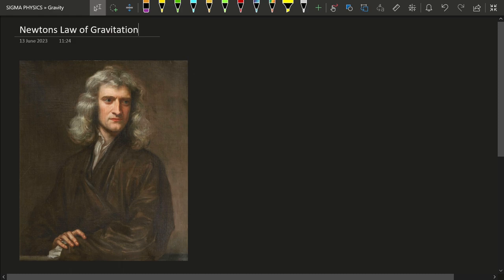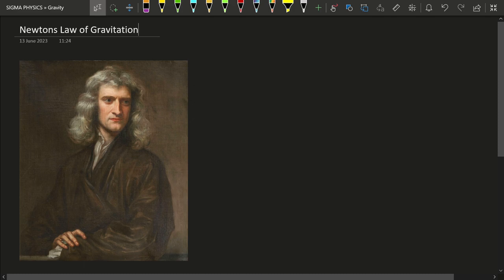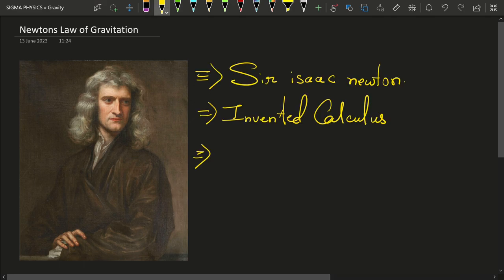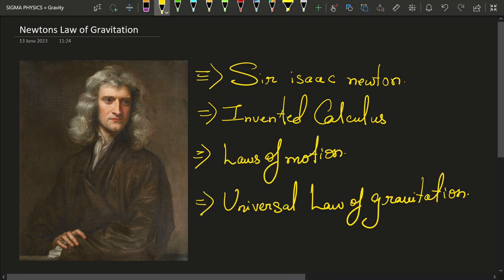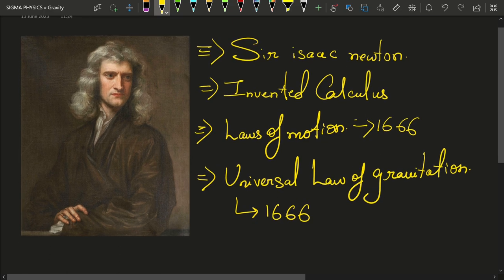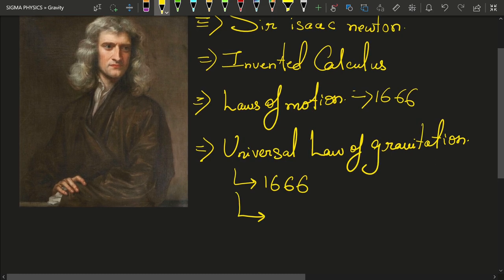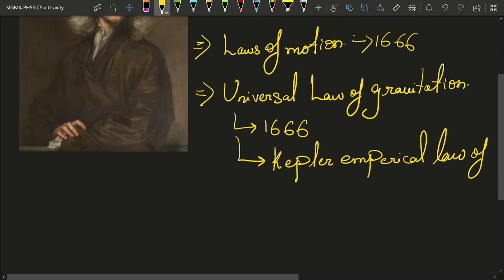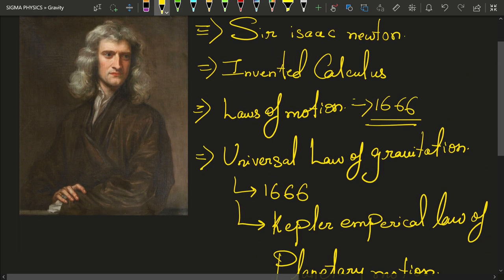Newton's Legacy : The Undisputed Champion of Physics! 👑🔥| Isaac Newton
Sir Isaac Newton (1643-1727) was an English physicist, mathematician, astronomer, and philosopher. He is widely regarded as one of the most influential scientists in history and a key figure in the scientific revolution.

1. Laws of Motion: Newton's three laws of motion laid the foundation for classical mechanics. They are:

   a. Newton's First Law (Law of Inertia): An object at rest will stay at rest, and an object in motion will stay in motion with the same speed and direction unless acted upon by an external force.

   b. Newton's Second Law (Law of Acceleration): The acceleration of an object is directly proportional to the net force applied to it and inversely proportional to its mass (F = ma).

   c. Newton's Third Law (Law of Action-Reaction): For every action, there is an equal and opposite reaction.

2. Law of Universal Gravitation: Newton formulated the law of universal gravitation, which states that every particle in the universe attracts every other particle with a force that is directly proportional to their masses and inversely proportional to the square of the distance between them.

3. Principia Mathematica: Newton's groundbreaking work, "Philosophiæ Naturalis Principia Mathematica" (Mathematical Principles of Natural Philosophy), published in 1687, presented his laws of motion and the law of universal gravitation. It is considered one of the most important scientific books ever written.

4. Optics: Newton made significant contributions to the field of optics. He conducted experiments with prisms and showed that white light consists of a spectrum of colors. His work on optics led to the development of the reflecting telescope.

5. Calculus: Newton, along with German mathematician Gottfried Wilhelm Leibniz, independently developed calculus. Calculus is a branch of mathematics used to study rates of change and mathematical analysis.

6. Newton's Laws of Cooling: Newton studied the cooling of objects and formulated the laws of cooling, which describe the rate at which an object loses heat to its surroundings.

7. Alchemy and Theological Studies: Newton was also deeply involved in alchemy and spent a considerable amount of time researching and experimenting in this field. He also delved into theology and Biblical studies.

It's important to note that while Newton made numerous remarkable contributions to science and mathematics, he also held unconventional beliefs and engaged in activities that were not in line with modern scientific practices. Nonetheless, his work laid the foundation for classical physics and greatly influenced scientific progress for centuries to come